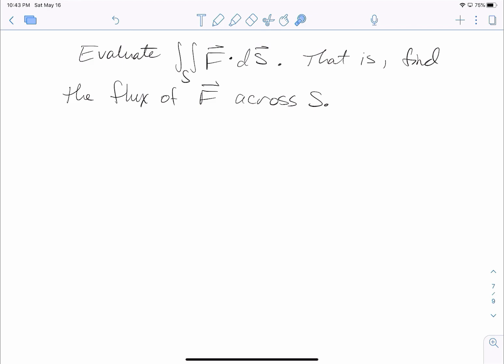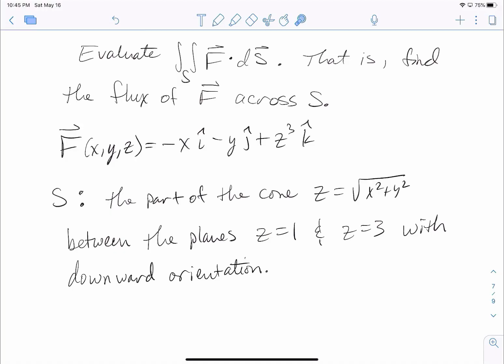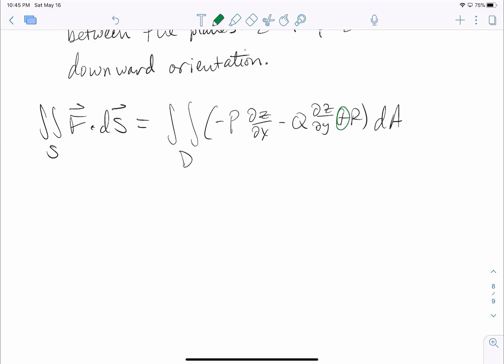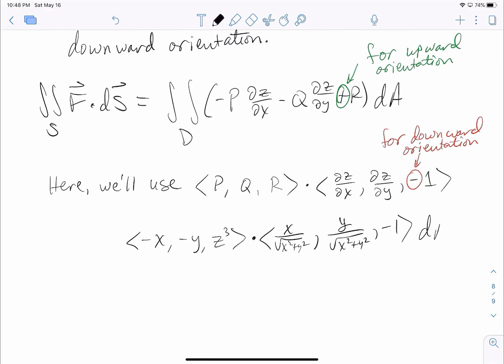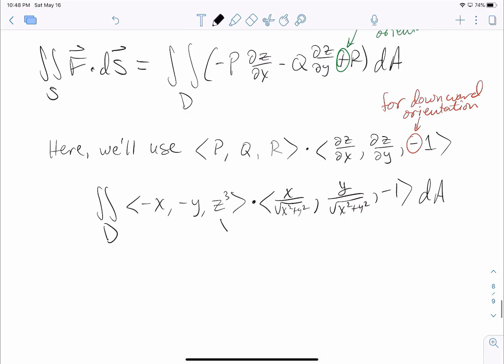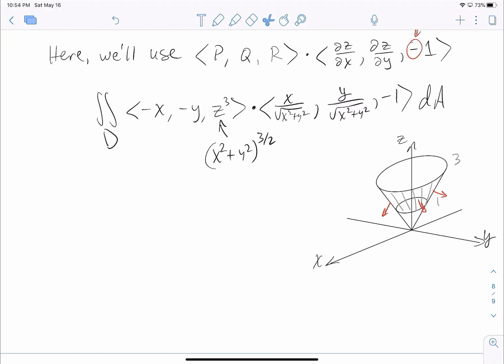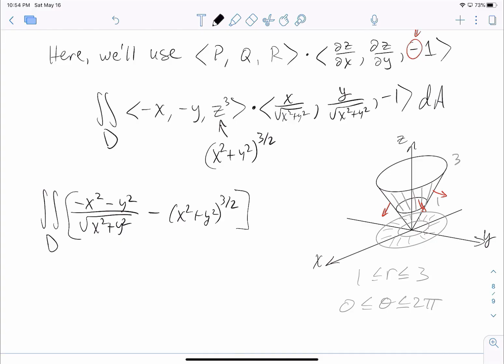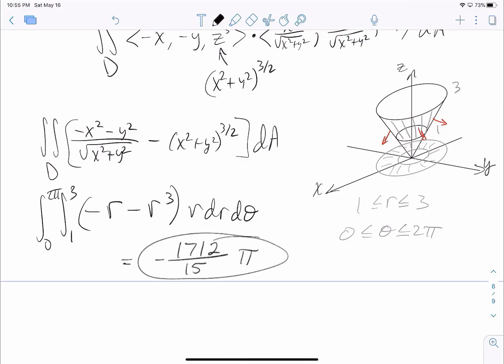Practice: Flux Across a Cone | Multivariable Calculus (16.7e)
A worked example finding the flux of a vector field across a cone with downward orientation.